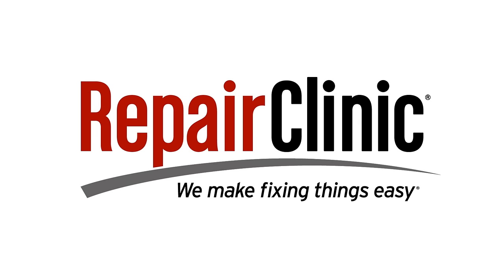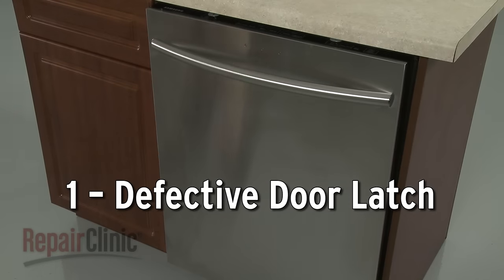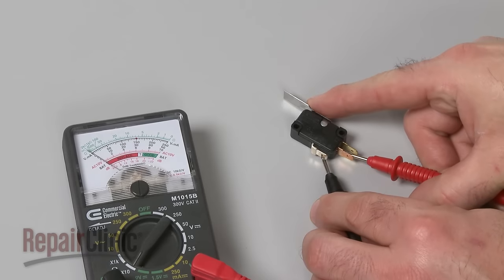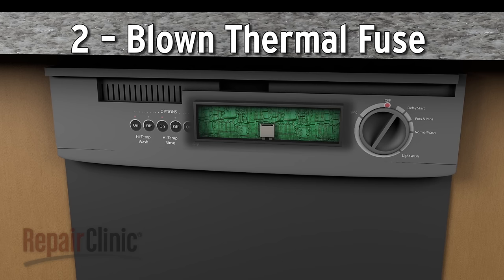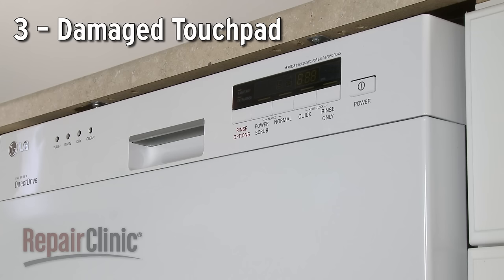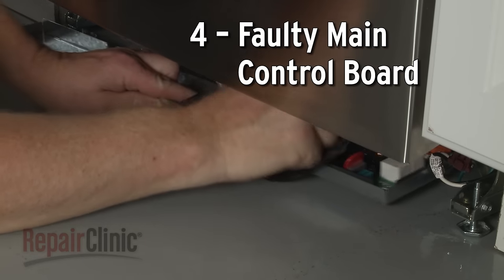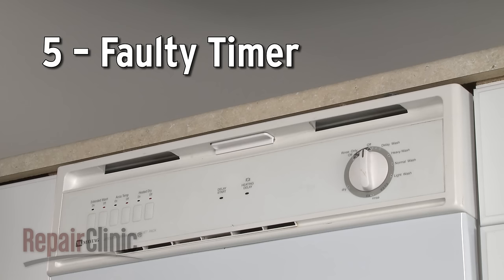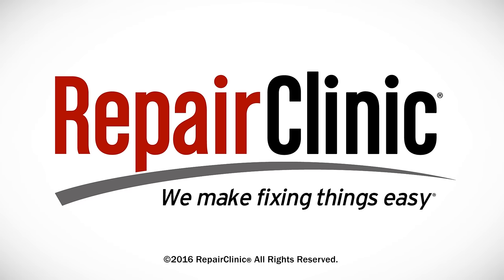Dishwasher Won’t Start — Dishwasher Troubleshooting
Dishwasher not starting? This video provides information on how to troubleshoot a dishwasher that won’t start and the most likely defective parts associated with this problem.

Commonly replaced dishwasher parts:

Door latch assembly
Thermal fuse
Touchpad
Main control board
Timer